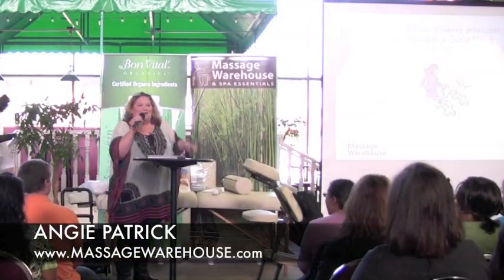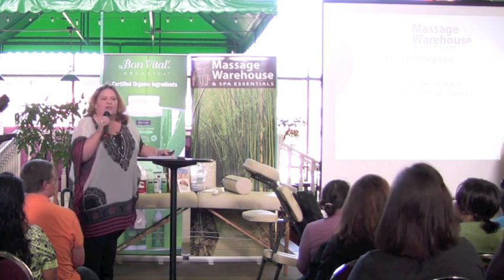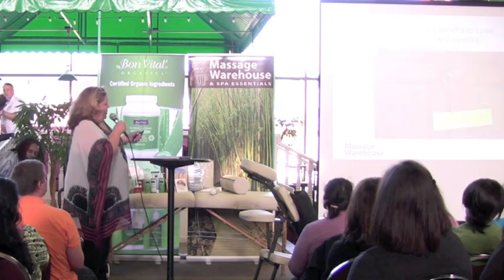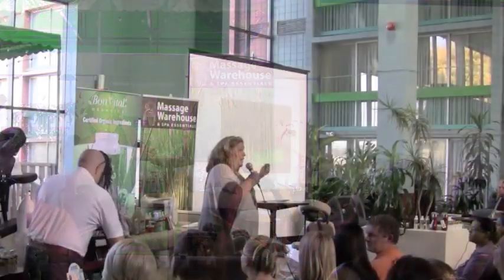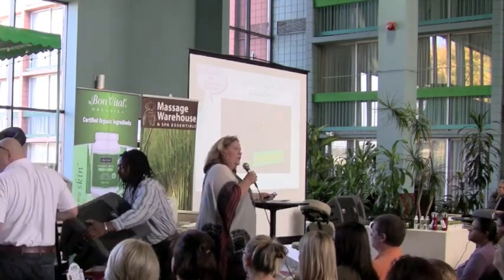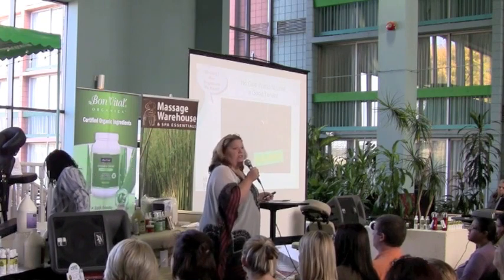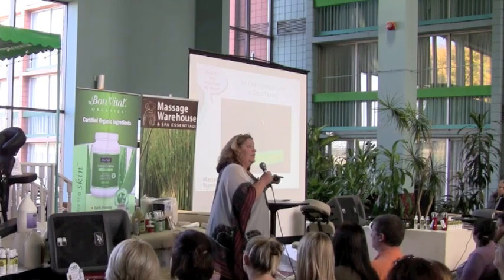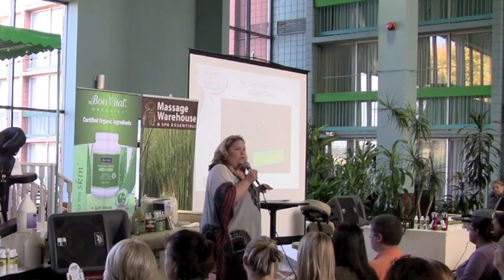Angie Patrick on Professional Grade Massage Products